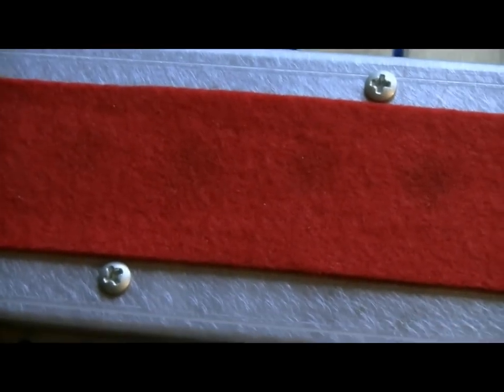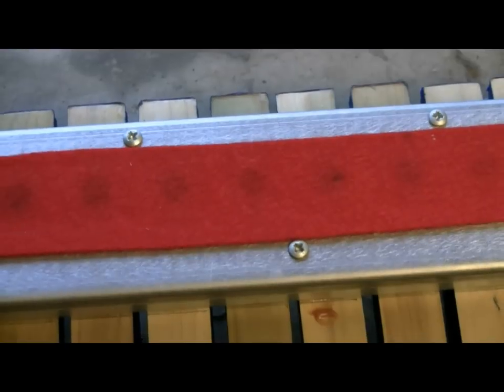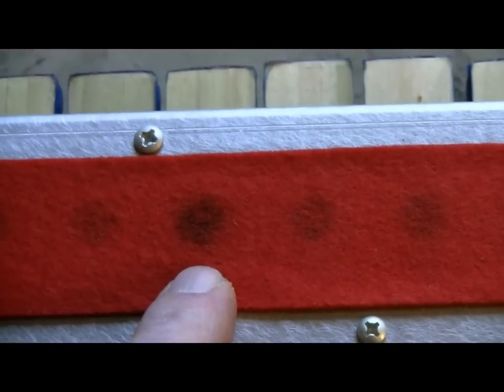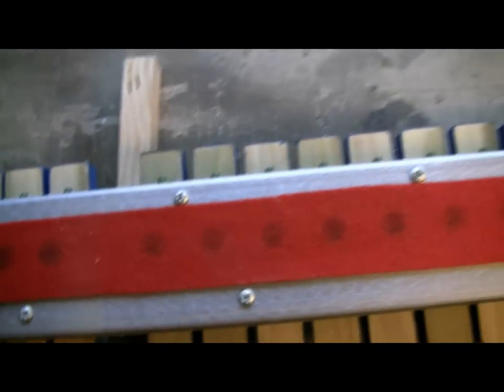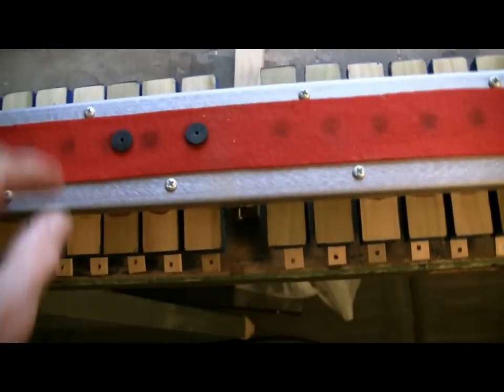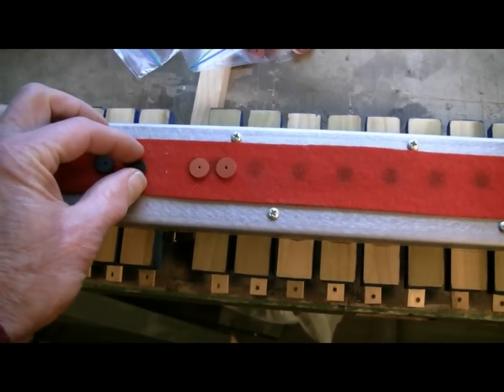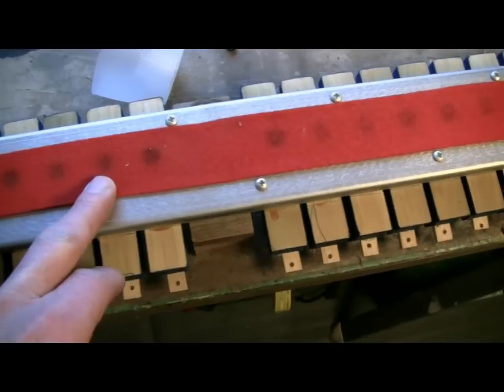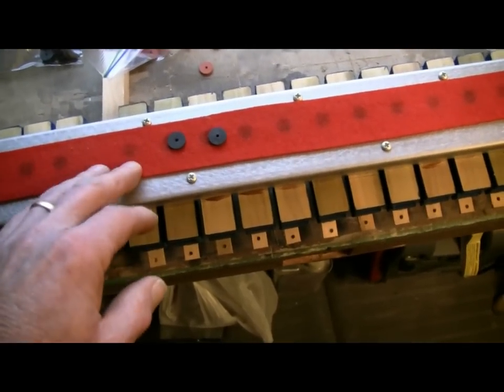Visually Inspecting for Valve Leakage (by John A Tuttle from Player-Care.com)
Shows how to tell, without testing, if there is valve leakage in the modern Universal stack.